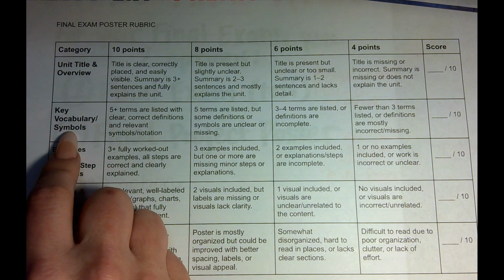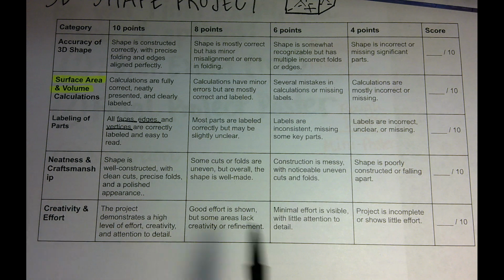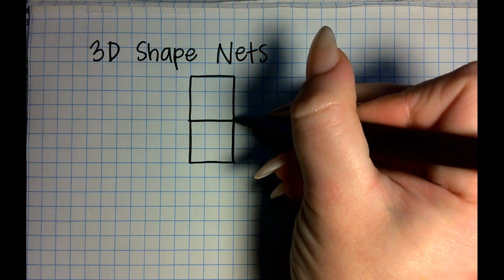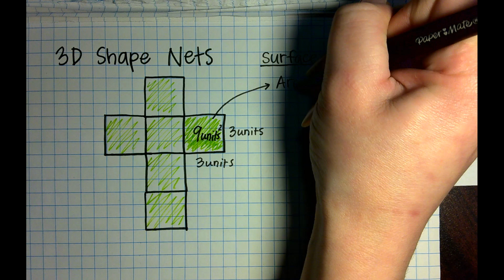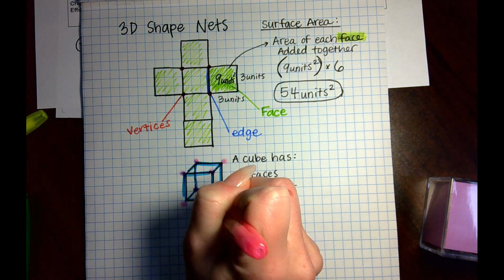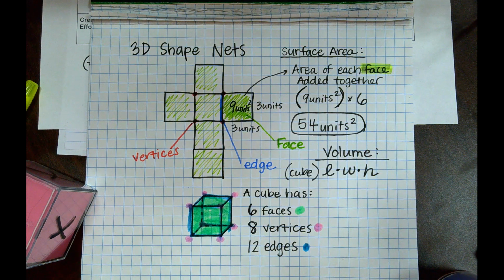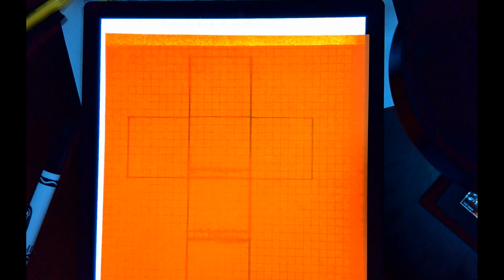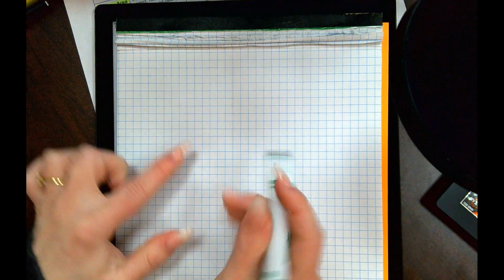Geometry FINALS WEEK